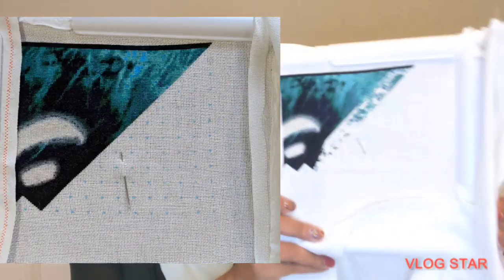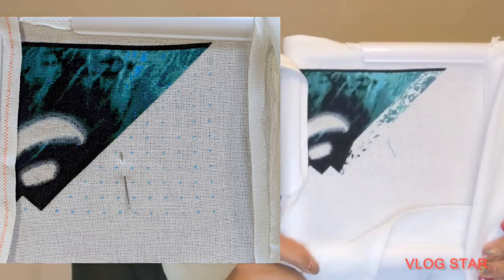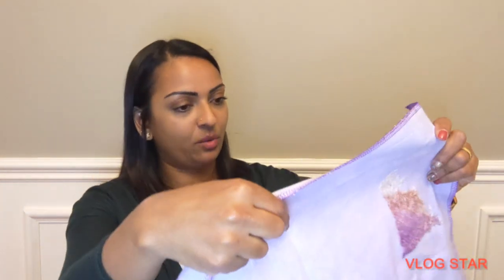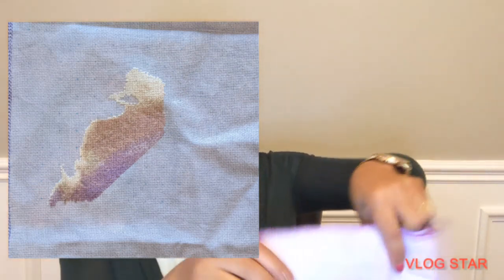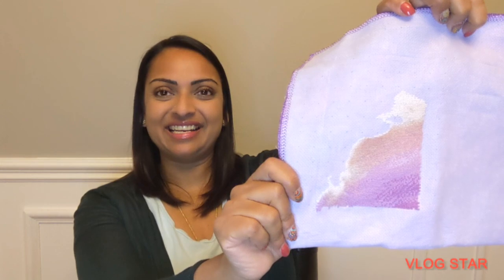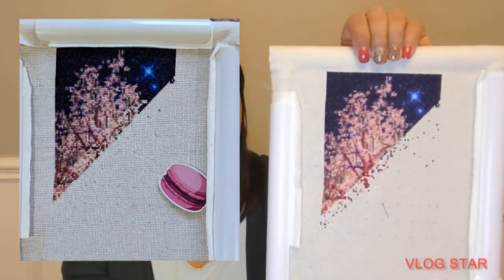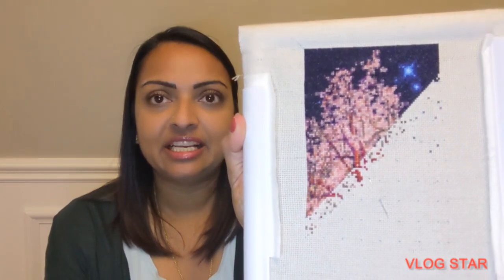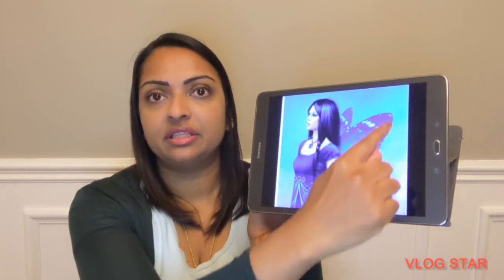Flosstube #30 - Wips update, Details, Details, Details